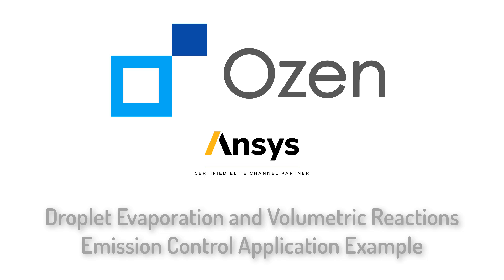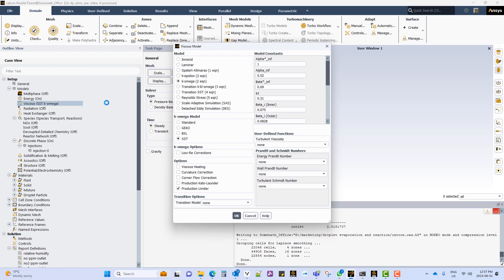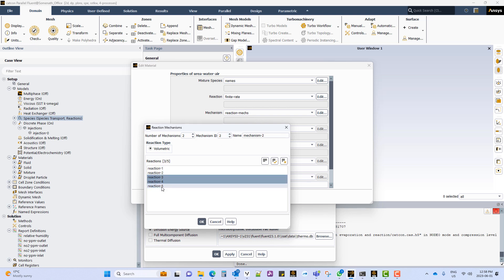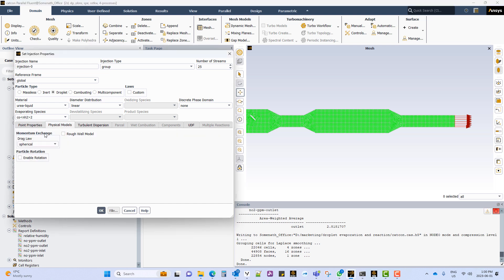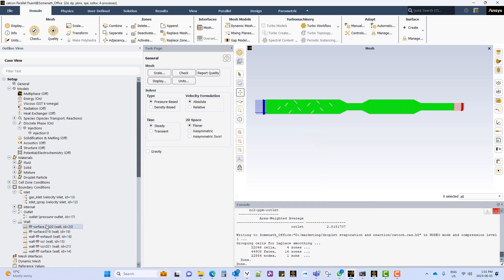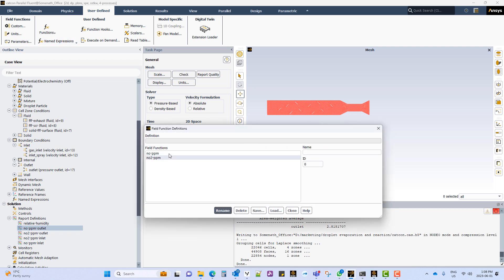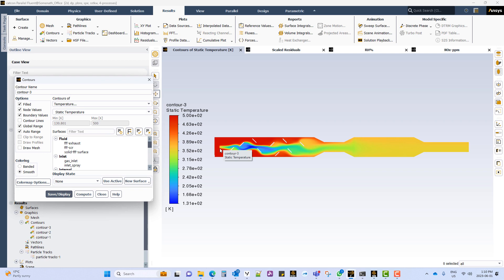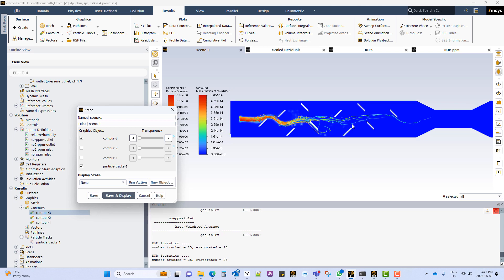Ansys Fluent: Automotive Selective Catalytic Reduction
The video showcases how a basic automotive SCR setup can be developed in Ansys Fluent. The setup does not discuss the details of the catalytic reactions. The reactions are assumed to be gas phase only.